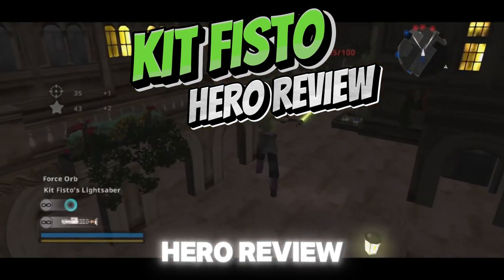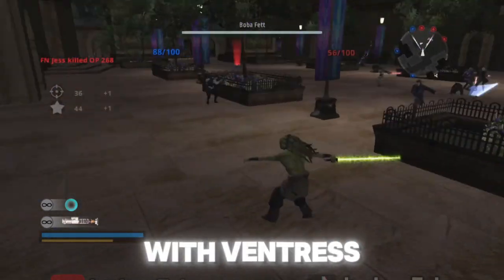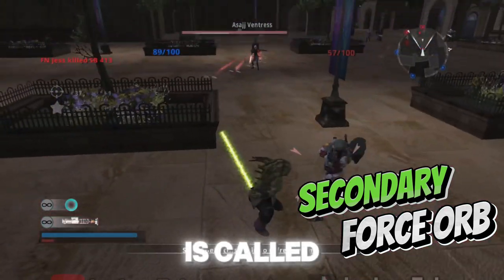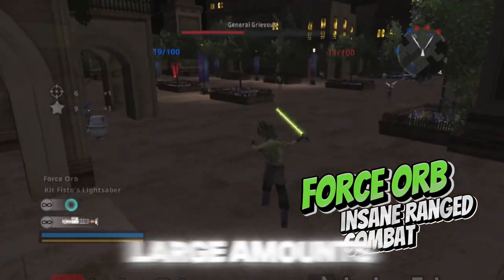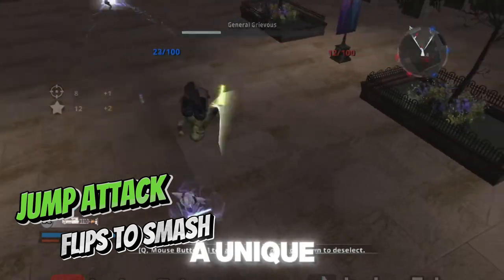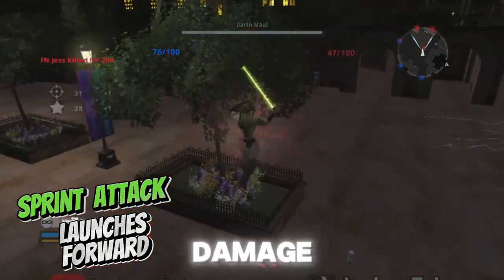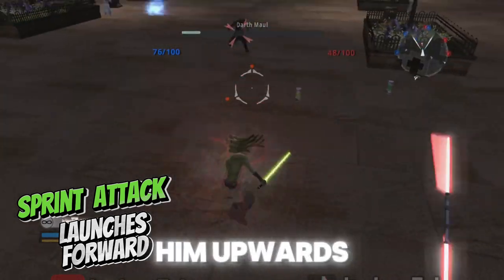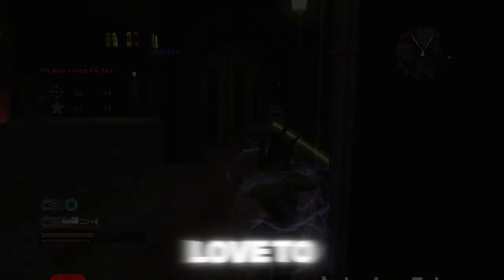KIT FISTO HERO REVIEW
This is Star Wars Battlefront Classic Collection
I'm going to do Multiplayer soon! So EXCITED!

KIT FISTO OP!